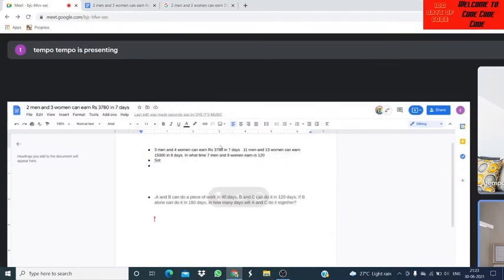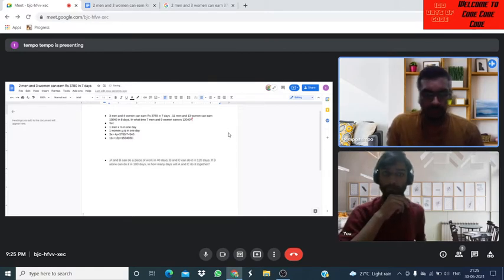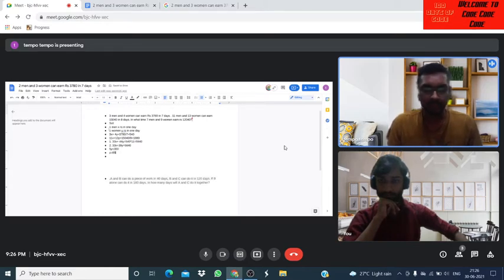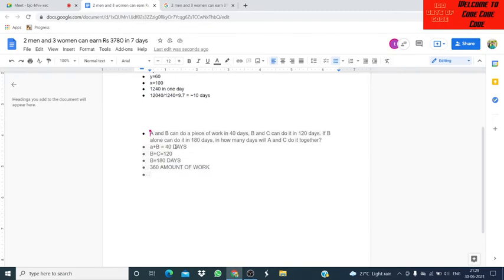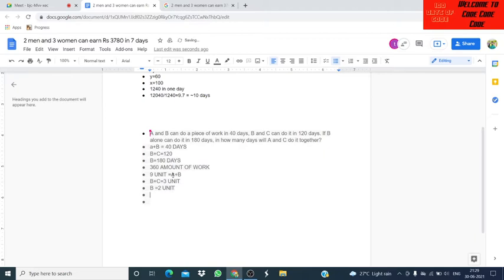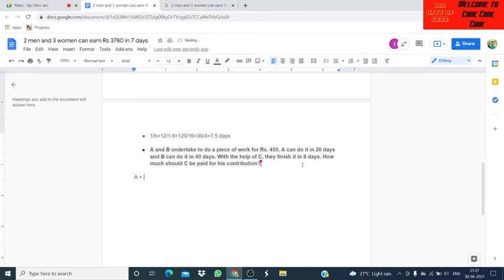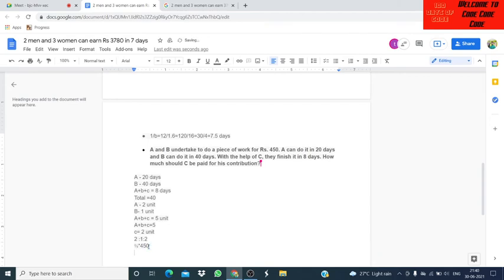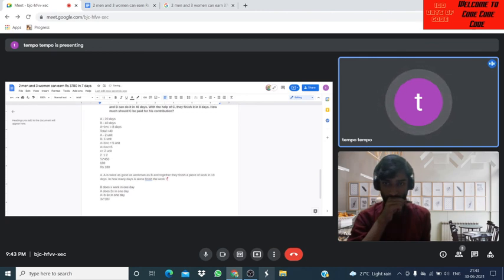Mock Aptitude Interview | Second Interview | 90 days Placement BootCamp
Hello Everybody ,Here is our second mock aptitude series started .Here another opponent ask one question with me and I also ask one question with him/her.
In the mock series we will cover everything from interview round to HR Round and Aptitude Round . We will cover whole DSA part revision.
The main motive for this mock series test is to help everyone to come out from nervousness.
We know many people having  pressure before interview .So if you also want to give mock comment your name in the comment section or ping me on linkedin and Instagram.

Do comment which section you like most and which part not.